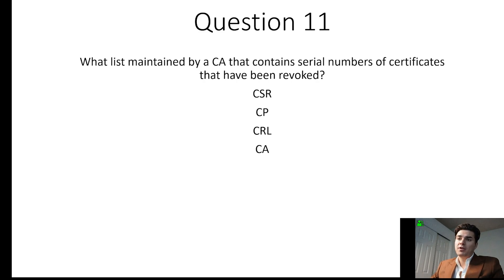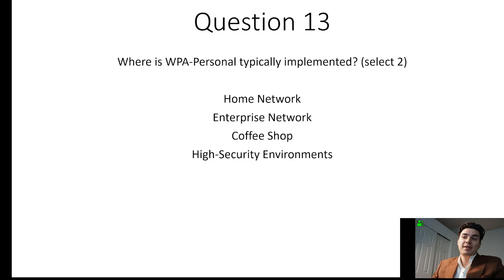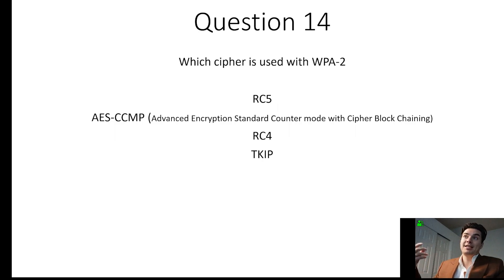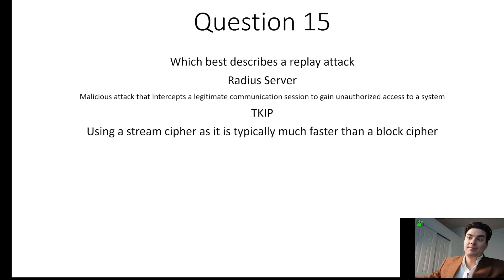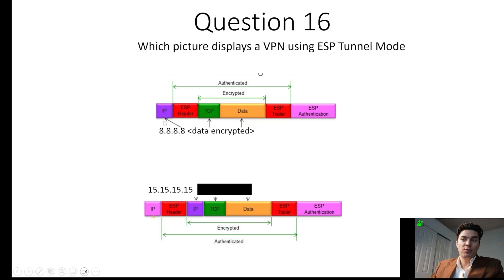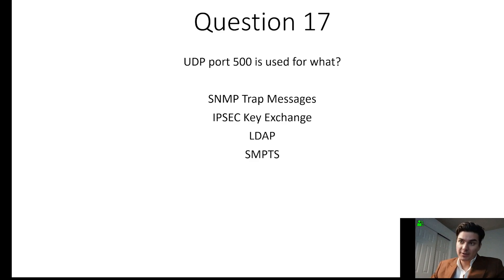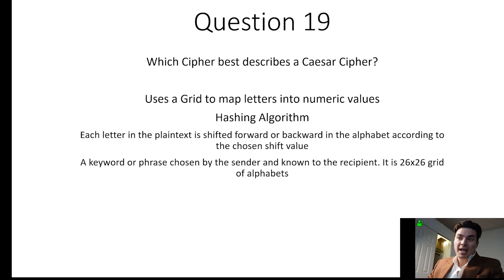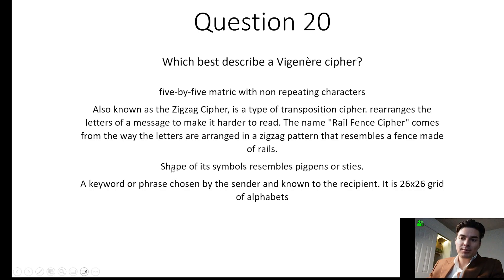Cryptography assessment 11-20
Paris Wolf teaches cryptography 11 20